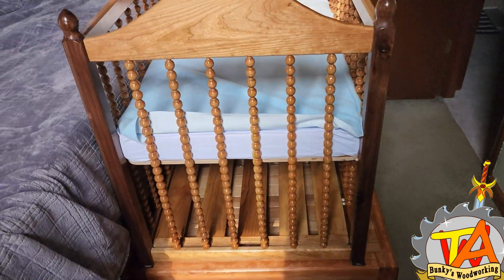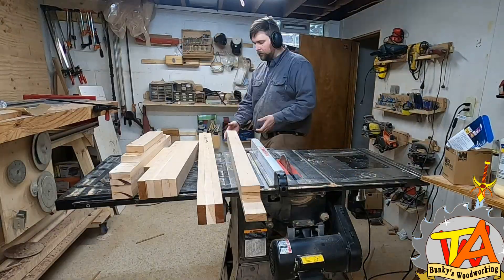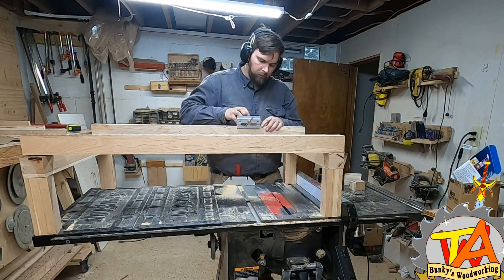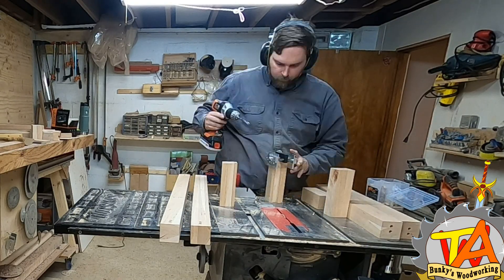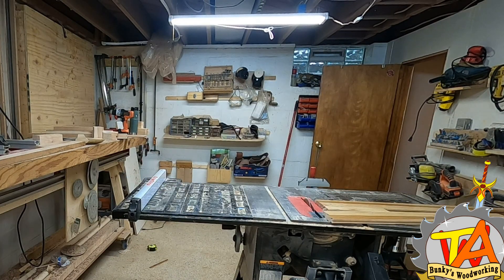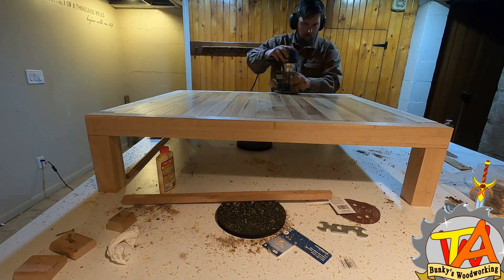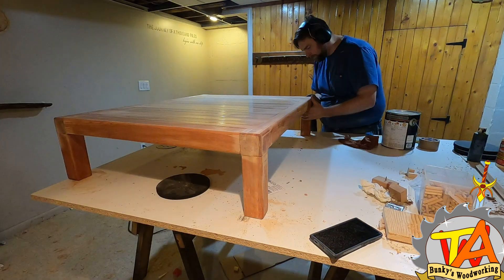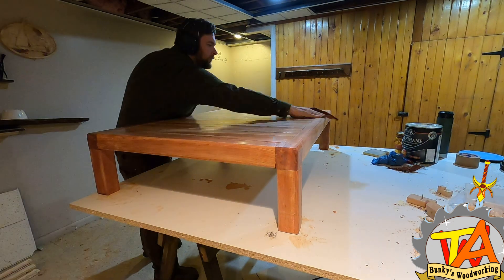building a mobile stage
Step into a world of creativity and woodworking finesse in our latest video! Join us as we take you through the enchanting process of crafting a mini mobile stage using the timeless charm of cherry and hickory, secured with the beauty of dowel joinery.

In this captivating journey, we combine the strength of dowels with the natural elegance of cherry and hickory, resulting in a stage that's both sturdy and visually stunning. Watch as we meticulously assemble each piece, showcasing the art of dowel joinery and celebrating the beauty of these hardwoods.

From the design phase to the final touches, we reveal every step of the process, providing insights that both beginners and experienced woodworkers can appreciate. This mini mobile stage is not just a functional piece; it's a work of art that can transform any space into a stage for creativity.